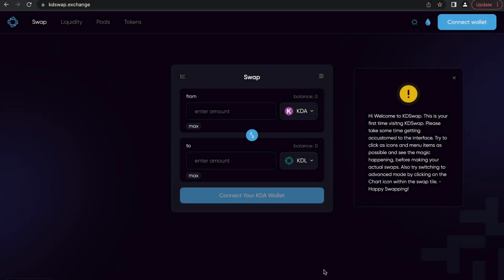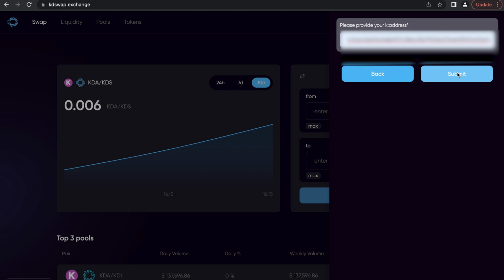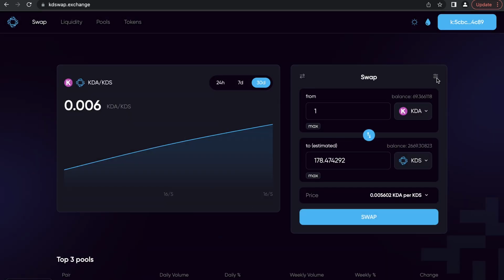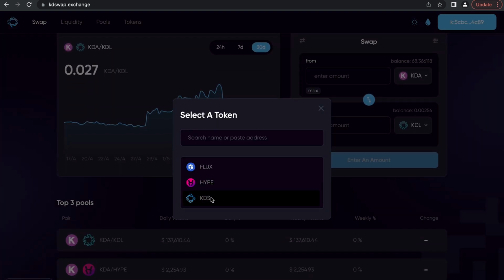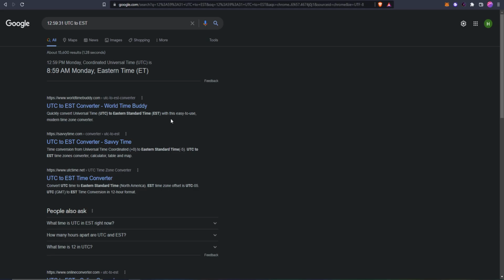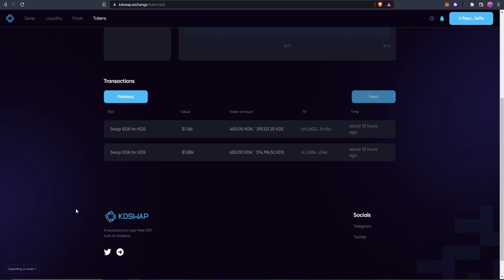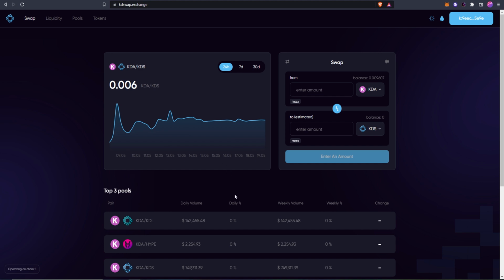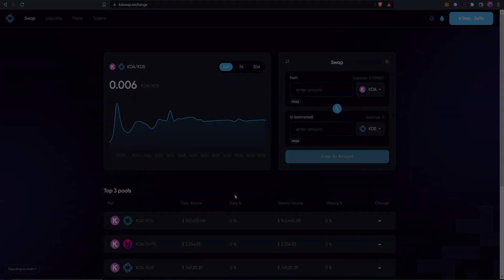How To Buy KDS Token - KDSwap Kadena Tutorial + Addressing The FUD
The KDSwap platform officially launched today, meaning you can now swap your KDA for the KDS token, find out how!

Timestamps
Intro - 0:00
DEX Overview - 0:33
Connect Zelcore - 1:43
Connect Xwallet - 1:58
Buy KDS Token - 2:37
FUD - 4:40
Outro - 9:45

(These videos are to educate and show new small cap altcoins, not all coins are going to make you guaranteed money, PLEASE DO YOUR OWN RESEARCH BEFORE BUYING ANYTHING)